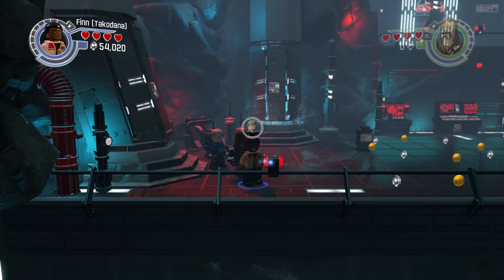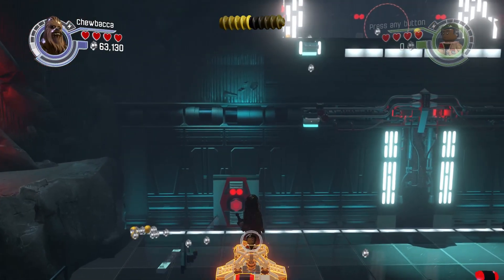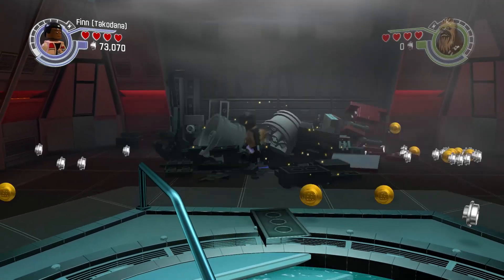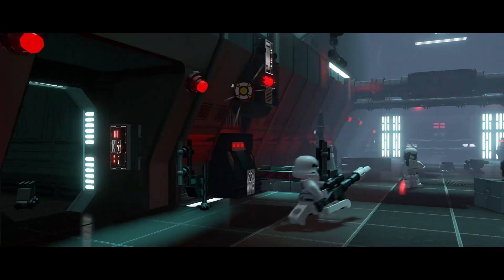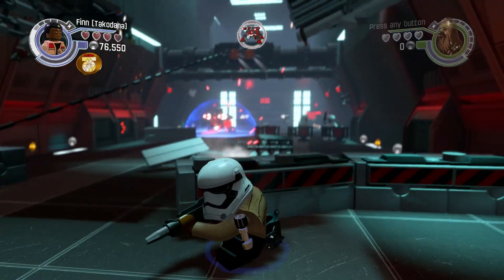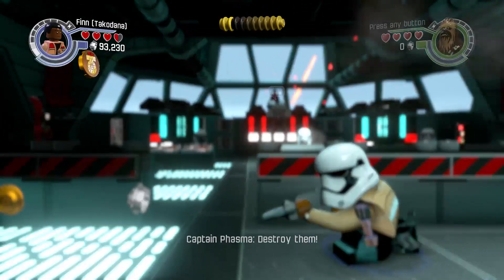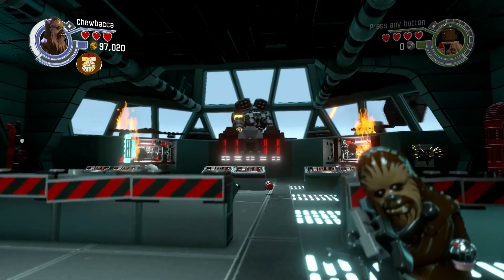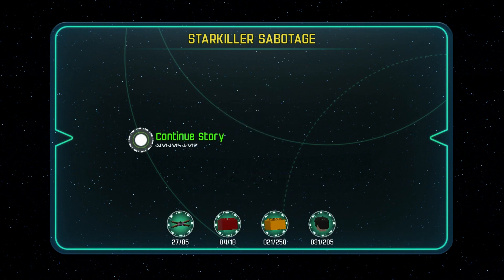CAPTAIN PHASMA BATTLE!! LEGO Star Wars The Force Awakens Gameplay Walkthrough Part 14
LEGO Star Wars The Force Awakens Gameplay Part 1 - LEGO Star Wars The Force Awakens Video Game - LEGO Star Wars The Force Awakens Part 1 - LEGO Force Awakens FULL GAME and WALKTHROUGH!! Come check out this Lego Star Wars The Force Awakens Review, Playthrough, Let's Play, Intro, Cutscenes, Characters, Chapters, Missions, Kylo Ren, BB8, Rey, Finn, Poe, and more!! :D

Lego Star Wars: The Force Awakens is an upcoming Lego-themed action-adventure video game based on the film Star Wars: The Force Awakens. It will be the fifth entry in TT Games' Lego Star Wars series. The game is scheduled for release on 28 June 2016, for Microsoft Windows, PlayStation 3, PlayStation 4, Xbox 360, Xbox One, Nintendo 3DS, PlayStation Vita and Wii U, to be published by Warner Bros. Interactive Entertainment under license from Lucasfilm.

In addition to adapting the film, the game will include content which covers the period between Return of the Jedi and The Force Awakens.

The gameplay of Lego Star Wars: The Force Awakens is similar to previous Lego video games. New systems are introduced, including Multi-Builds, a new system that grants players access to various building options, which can be destroyed and rebuilt, in the brick-building sections of the game, allowing them to open up new paths in the game's world. Players can hide behind cover and engage in ranged battles in several sections of the game known as "Blaster Battles". The game features multiple playable characters, including Rey, Finn, Captain Phasma, Poe Dameron, Han Solo, Kylo Ren and droids, including C-3PO and BB-8, and locations, including Jakku and Starkiller Base. In addition to adapting the film, it will also bridge the gap between Return of the Jedi and The Force Awakens, where Lucasfilm will allow creative freedom to the additional content that will explore the characters' backstories.